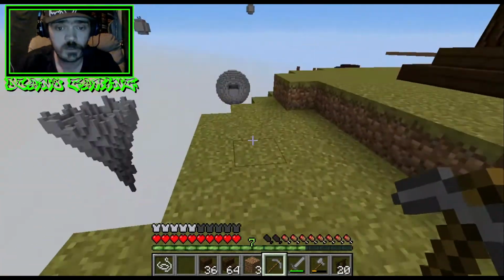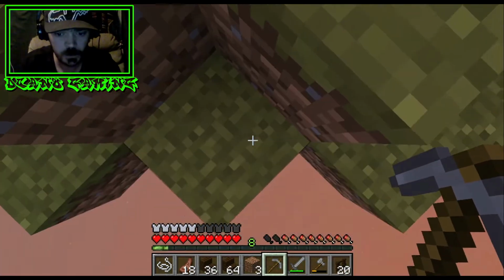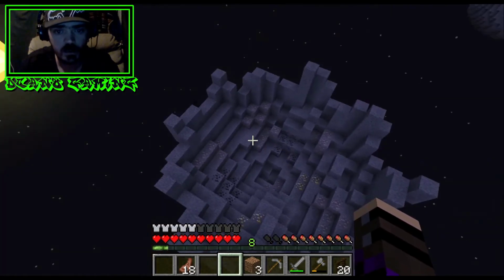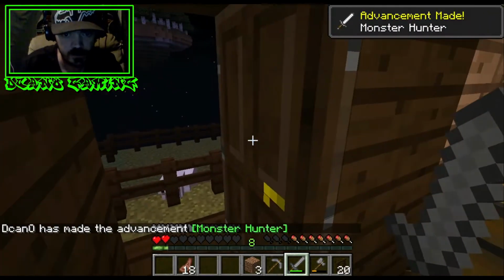Finding Diamonds In Sky-Island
I find diamonds and defeat mobs while jumping from island to  island in this the next exciting episode of Sky-Island